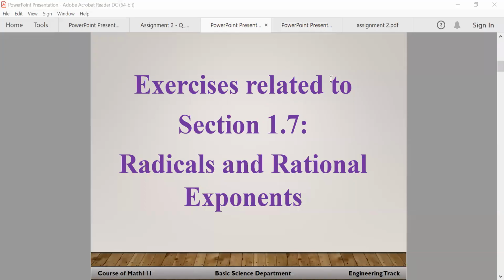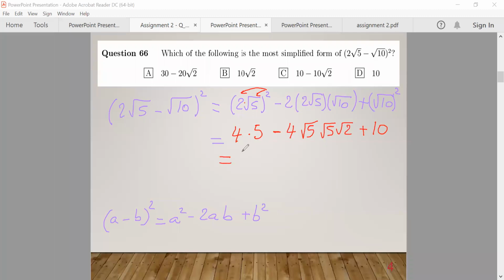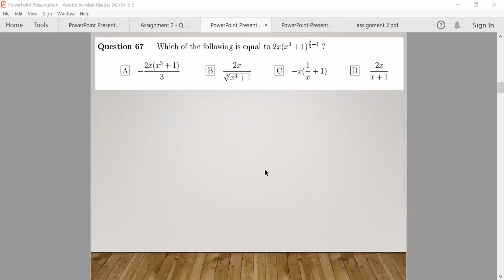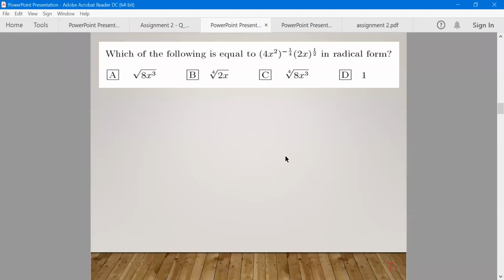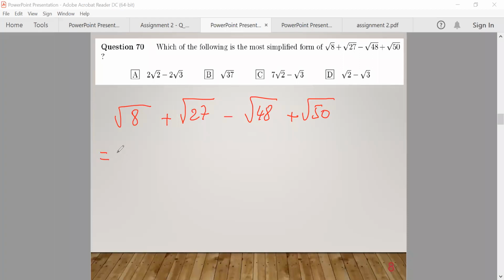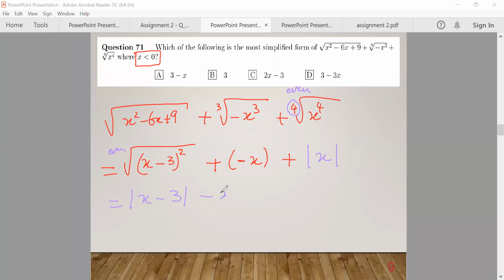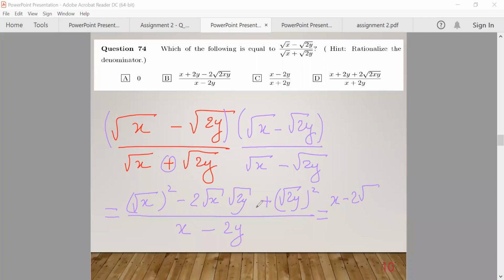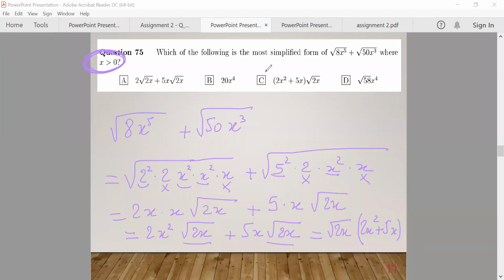MATH1 Section1.7 IAU Exercises Revision Midterm